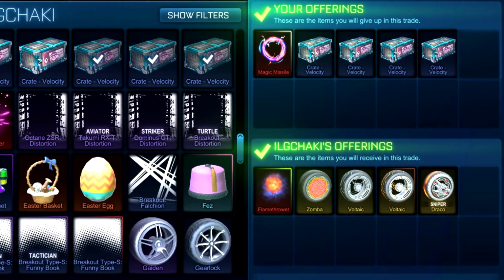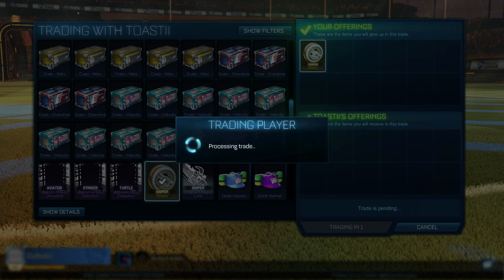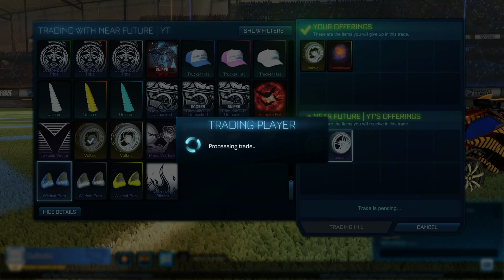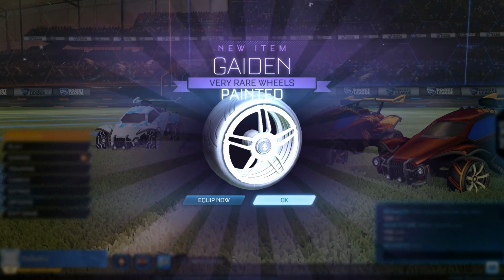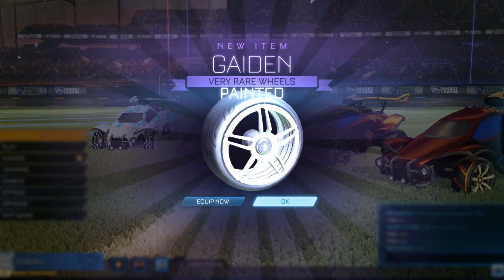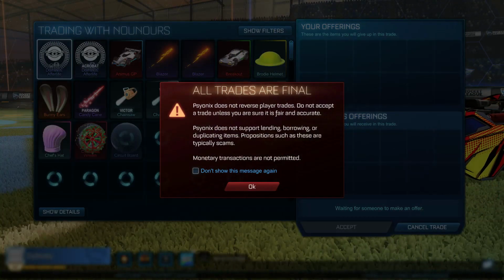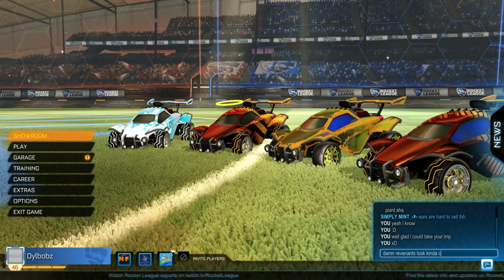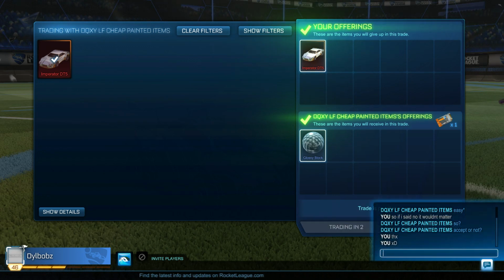TRADING FROM INFINIUM TO INFINIUM SET! (Part 1) Rocket League Nothing To Something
FROM INFINIUM TO INFINIUM SET (Part 1) Rocket League Trading Series. A Rocket League Nothing To Something Series Where I Trade From Regular Infinium Wheels To The Infinium Set...

Trading From Infinium To Infinium Set In Rocket League - A new series featuring one of the newest wheels in the game. In this series i am trading from regular 1 key Infiniums to the entire set which values at over 200 keys!
Profit So Far - 5keys + Pcc + Velocity Crate + Glossy Block